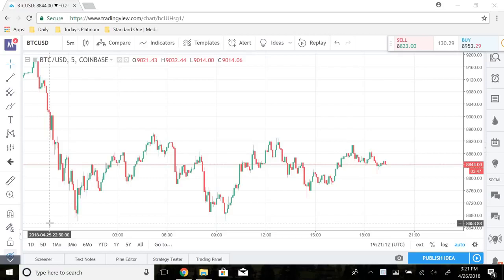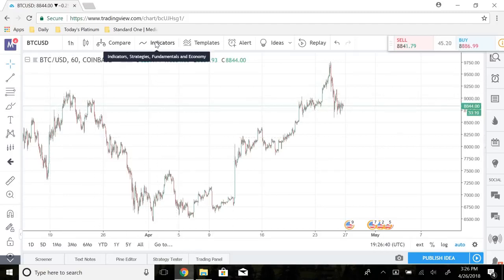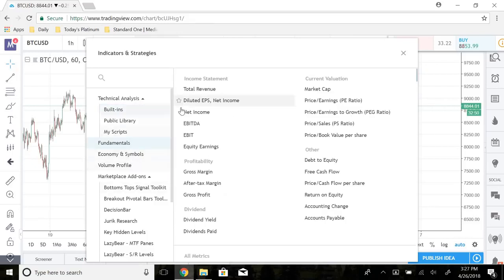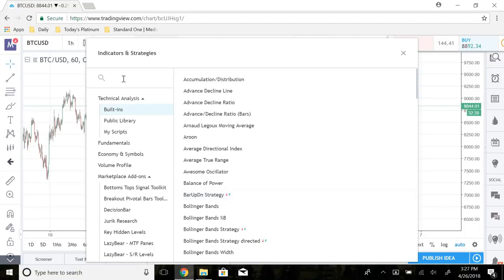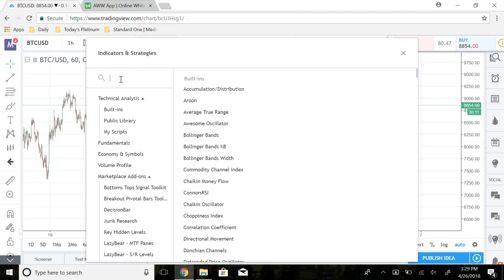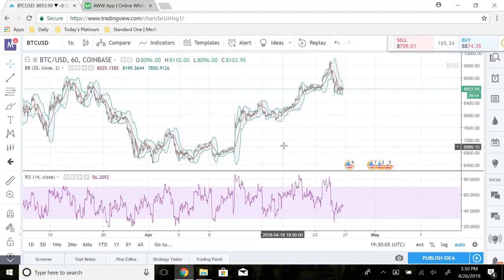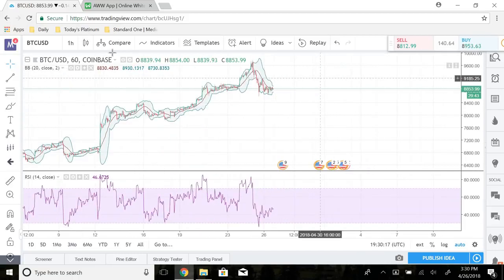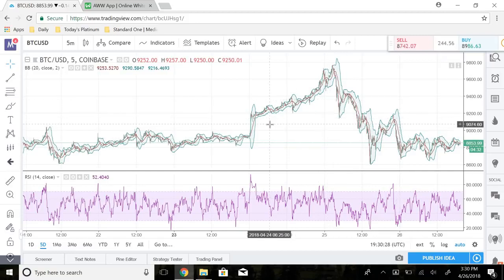4 Key Indicators For Technical Analysis - Cryptocurrency Trading Tips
4 Key Indicators For Technical Analysis - Cryptocurrency Trading Tips

This Video Talks About Cryptocurrency Trading Tips.

Let Us Build Your Business For You.

➥➥➥ FOLLOW ME ➥➥➥

➥➥➥ CREATIVE COMMONS ON YouTube ➥➥➥

▶ Video Creator Credit " Investors Elite "